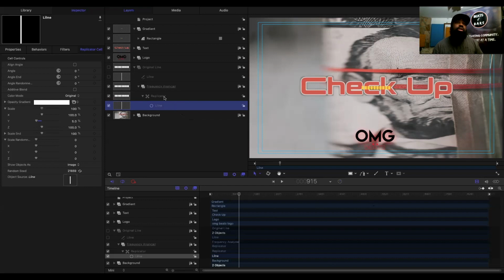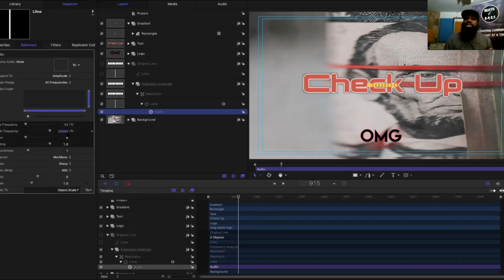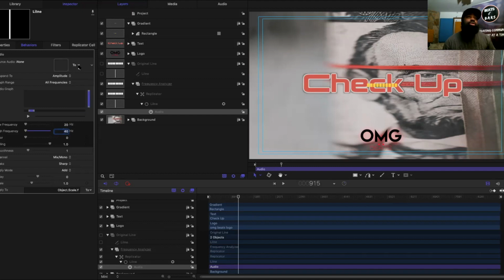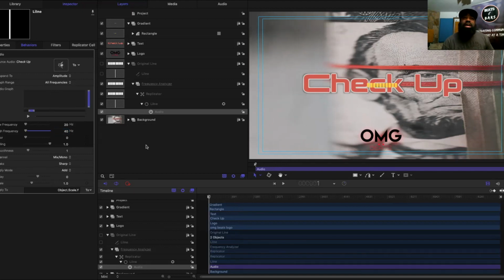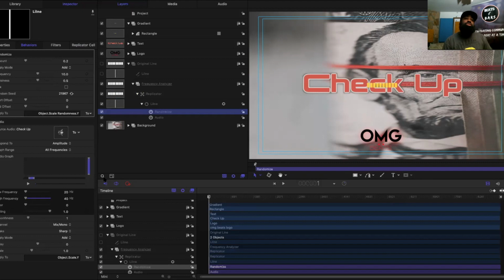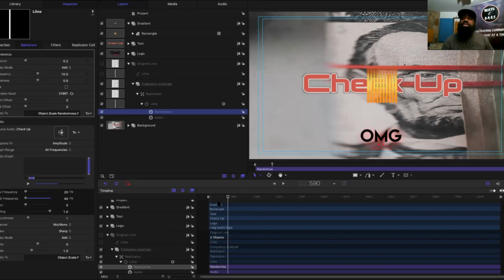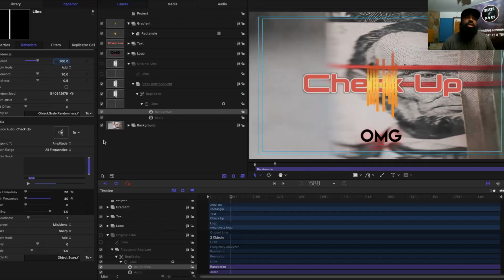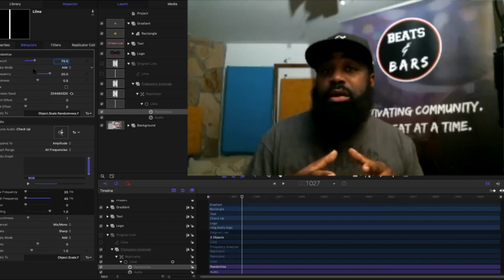Randomizing Lines and Syncing them with Audio- Motion Tutorial #5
In this video i demonstrate how to replicate your lines and sync them with your audio.

This video demonstrates how to change the color of your lines